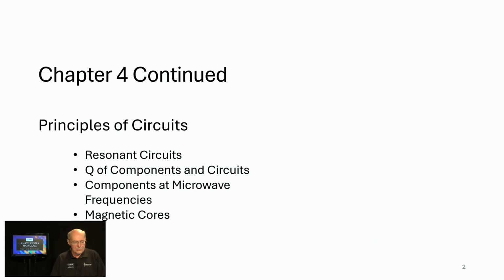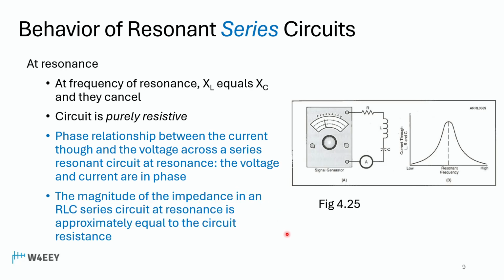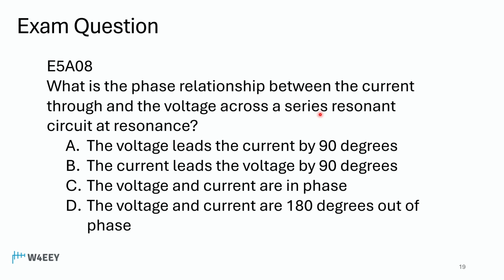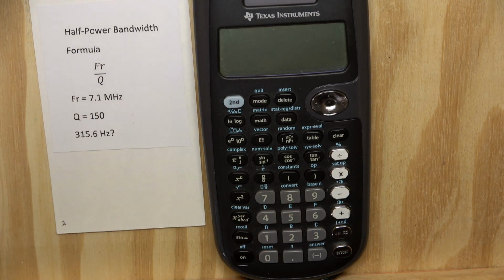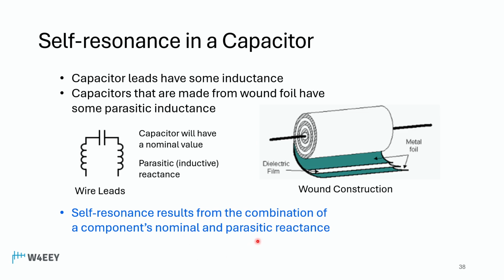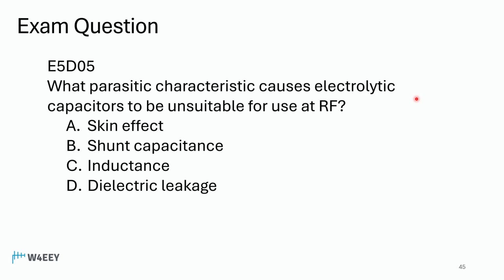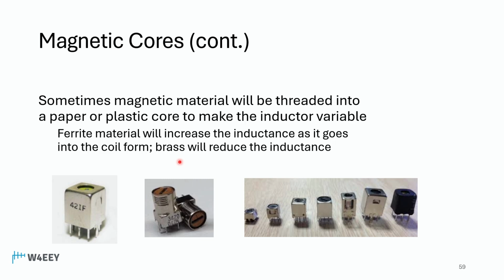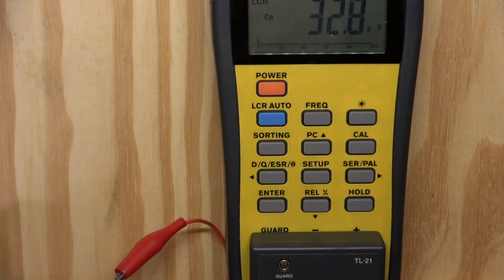Extra Class - 13th Edition - Chapter 04 Part 02 - Electrical Principles (uploaded)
Handouts for this class may be viewed and downloaded from the link below (if clicking on the link doesn't get you to the Master Folder, try copy & pasting the entire link to your browser - sometimes YouTube truncates links):